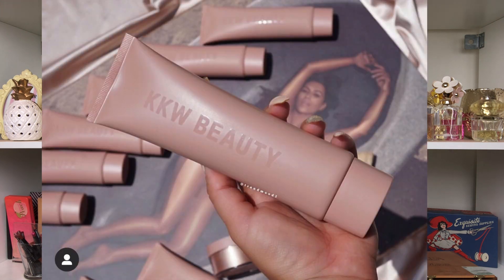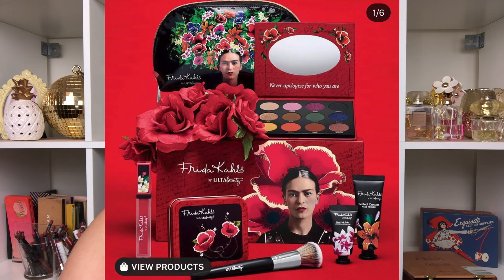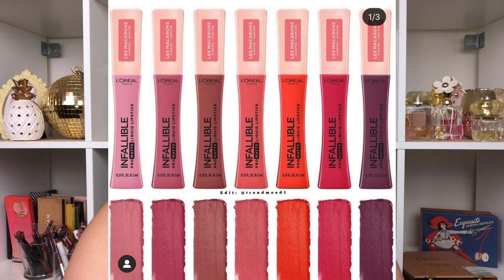ANTI HAUL | MAKEUP I'M NOT BUYING!